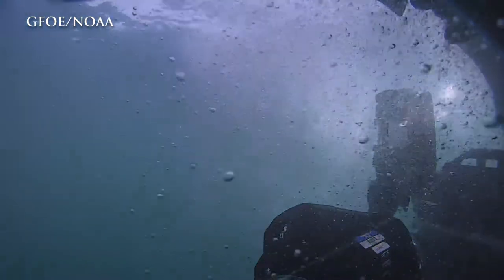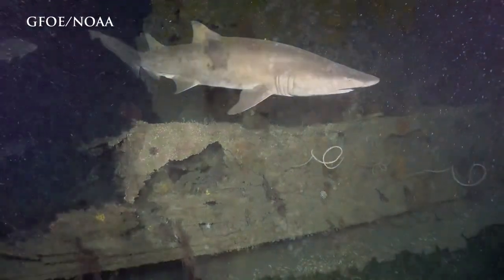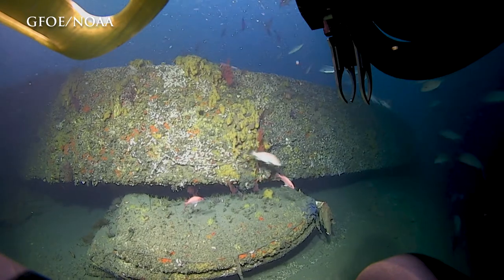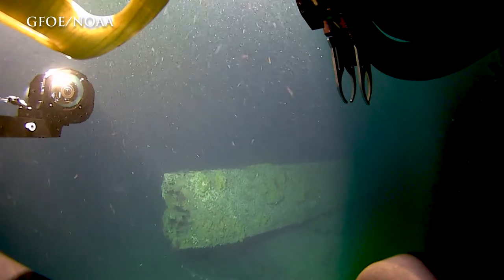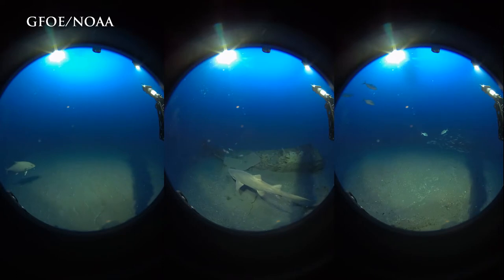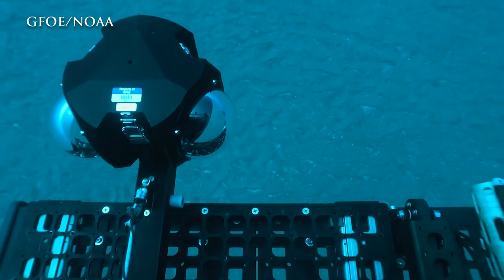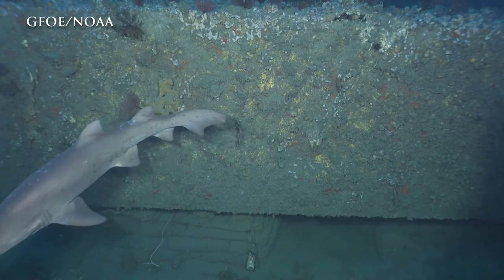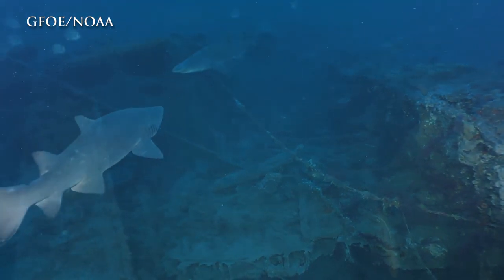Valor in the Atlantic | BoxFish 360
"Our mission at national marine sanctuaries is to bring the sanctuaries to you, and that's exactly what we're doing."

Take a closer look at Monitor National Marine Sanctuary on the seafloor, at 242 feet, during our Valor in the Atlantic mission. NOAA and the Global Foundation for Ocean Exploration are bringing this rare, in-depth experience to you using state-of-the-art technology, such as the Boxfish 360 camera. Tune in to our live stream for more unique footage during this mission from now until May 25, 2022

(Video description: The Boxfish 360 camera is used to make 360 videos of the USS Monitor site. Credit: GFOE/NOAA)